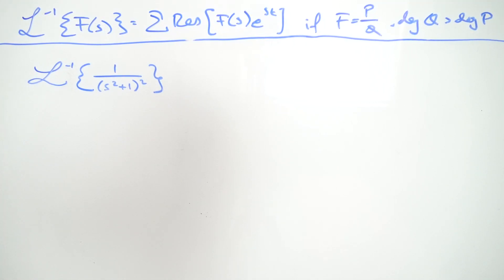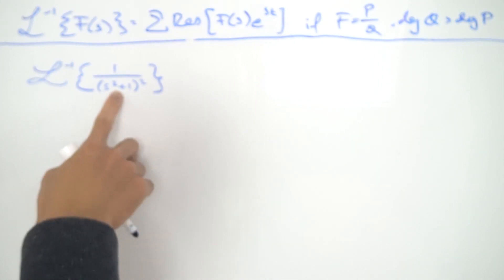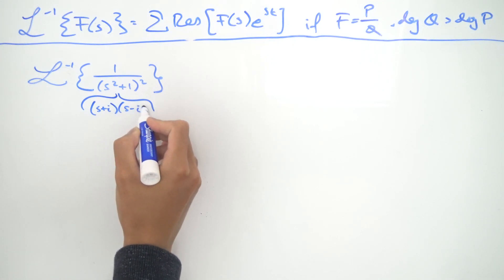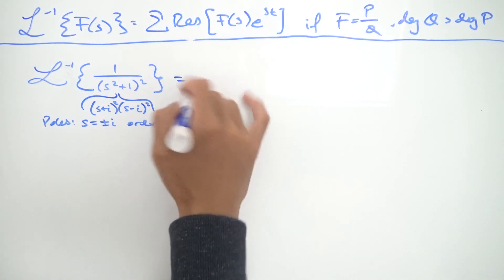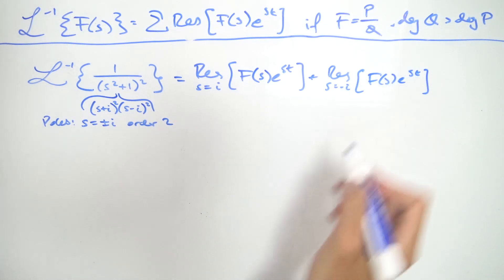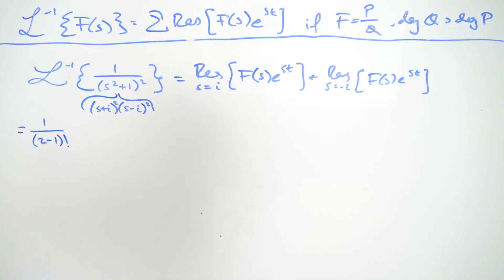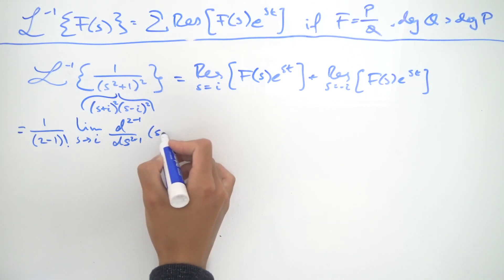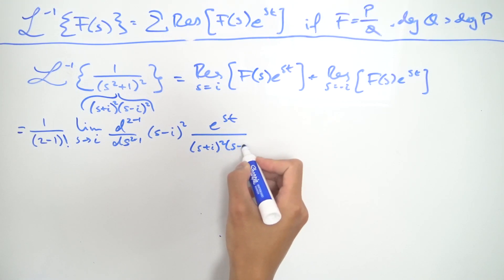Inverse Laplace Transform Example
Today, we use the residue theorem to evaluate an inverse Laplace transform.